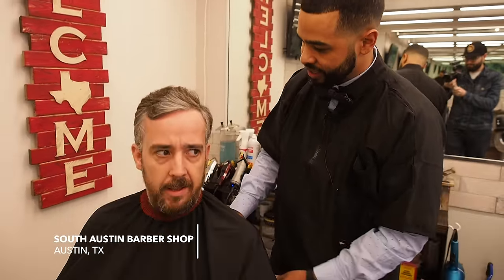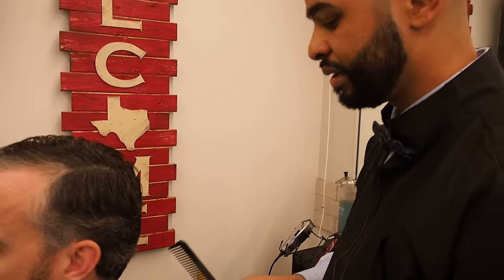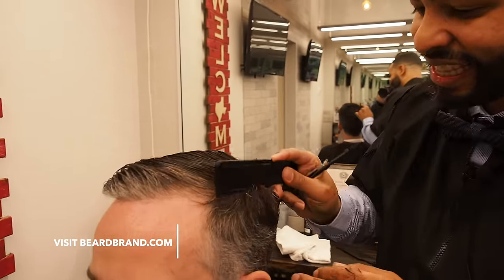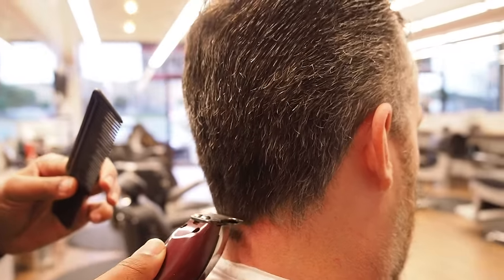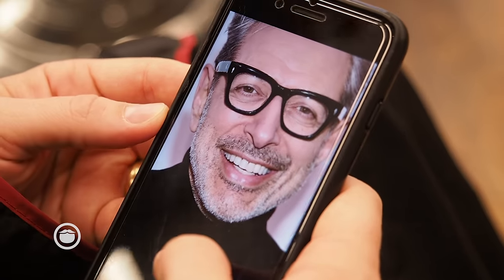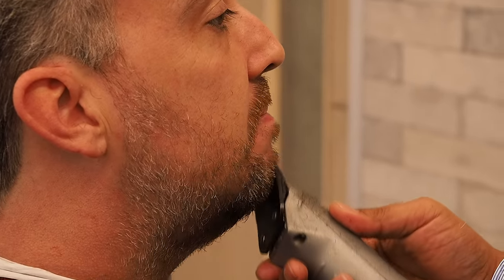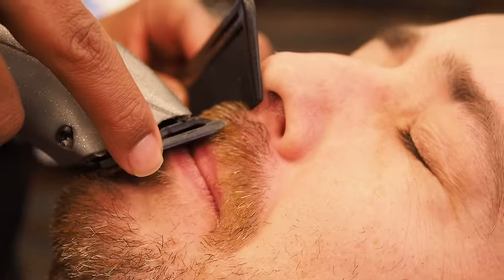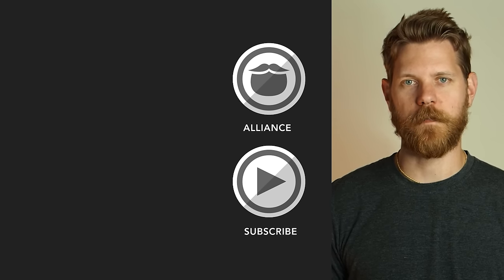How to Get a Gentleman's Haircut & Beard Trim | South Austin Barber Shop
DESCRIPTION
We found ourselves down at the other South Austin Barber Shop location as Beardbrand's own Brian gets a haircut worthy of the gentleman that he is.

BARBERSHOP INFORMATION
South Austin Barber Shop